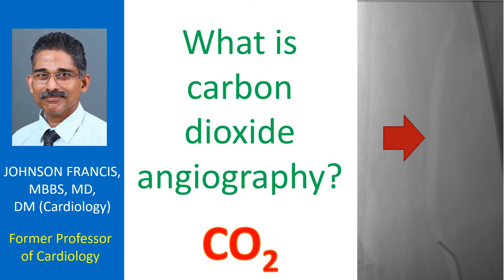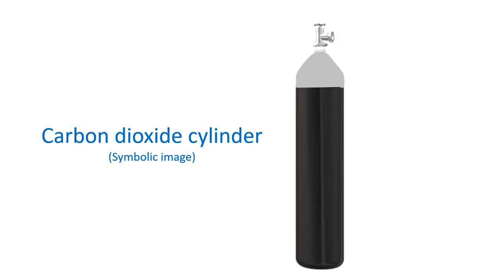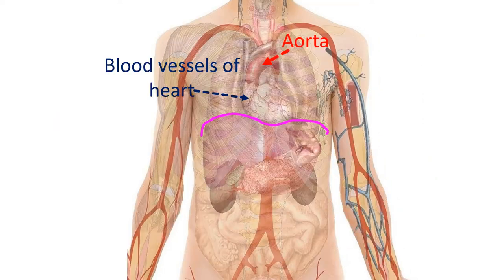What is carbon dioxide angiography?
Carbon dioxide angiography is done using carbon dioxide injection into the blood vessel. Angiogram is visualization of a blood vessel by injecting a contrast material into them and imaging them. Usually iodine containing medications known as radio contrast are injected into the blood vessel and continuous X-ray imaging done, to obtain a movie of the blood vessel.